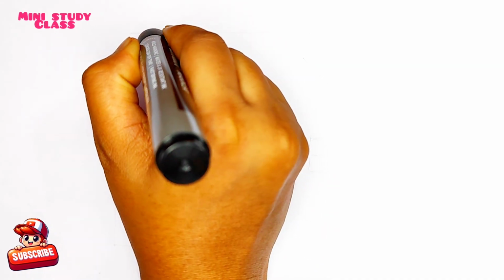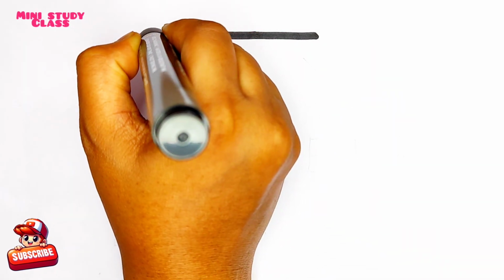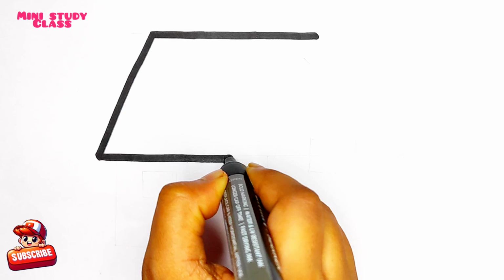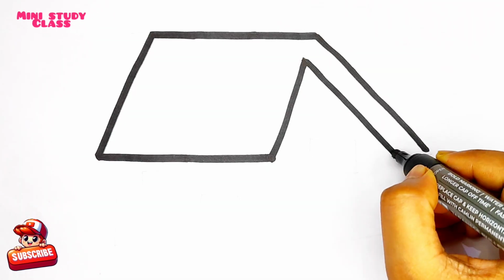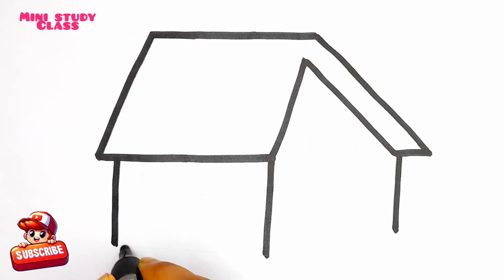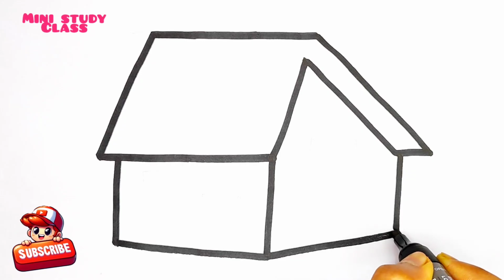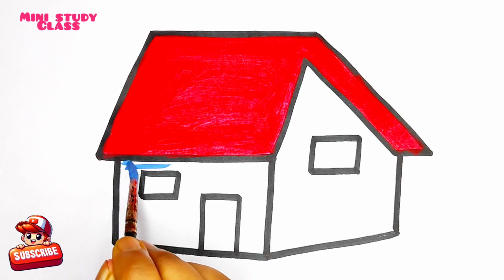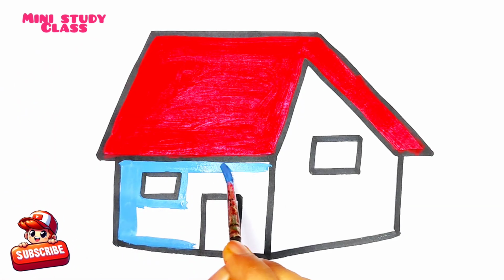HOW TO DRAW A HOUSE || EASY HOUSE DRAWING FOR KIDS || HOUSE DRAWING STEP BY STEP